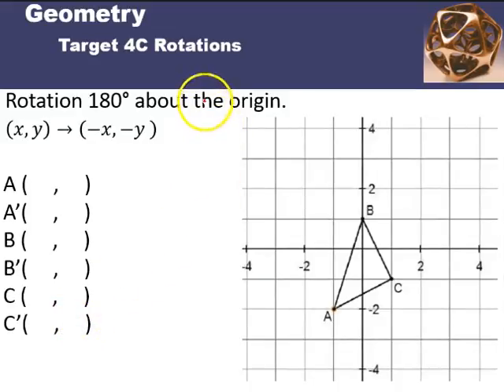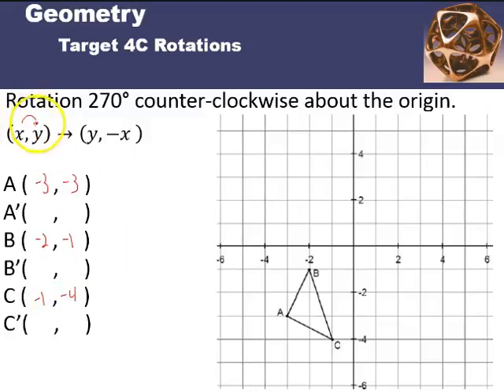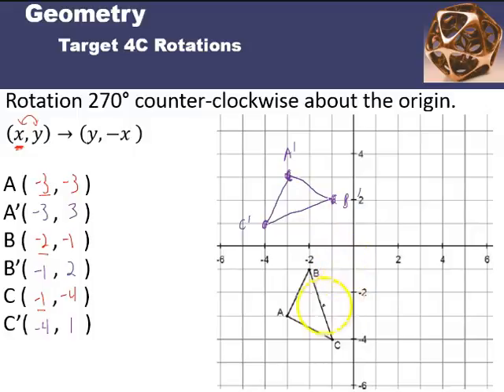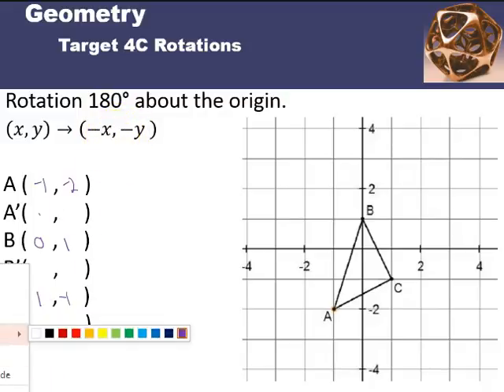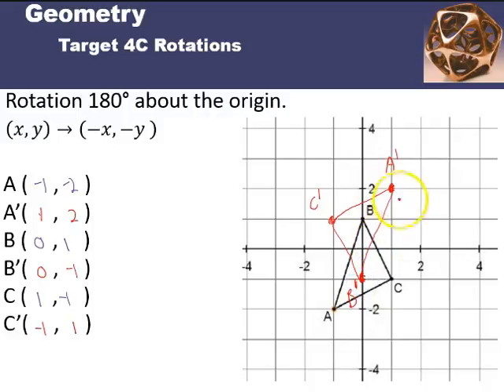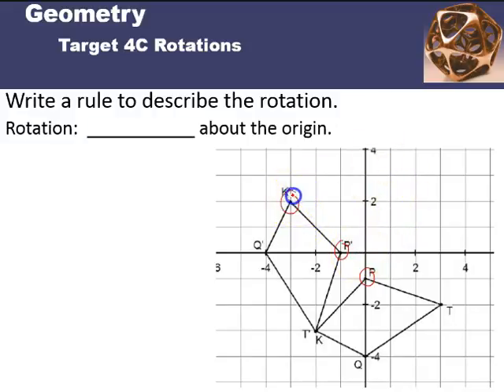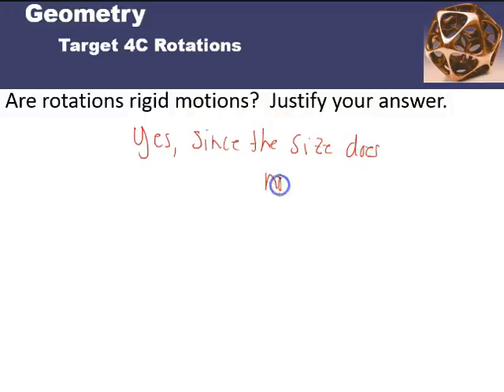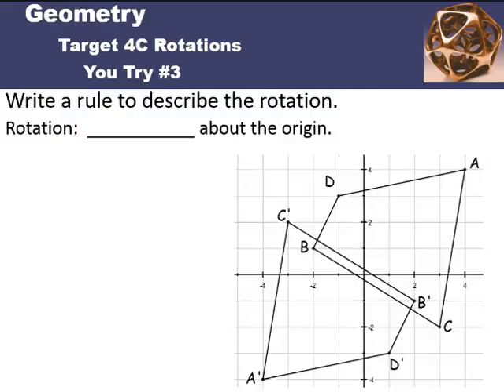Target 4C Rotations Video